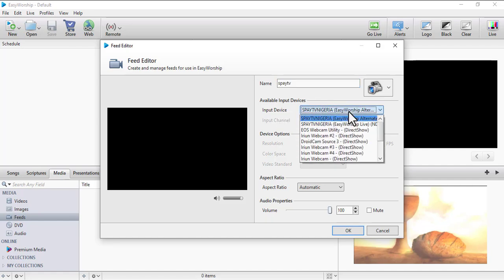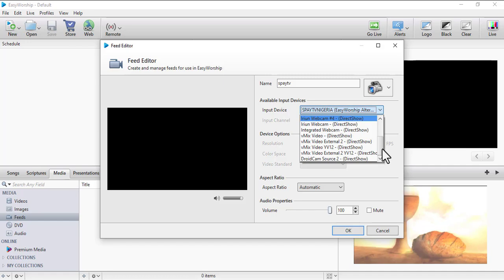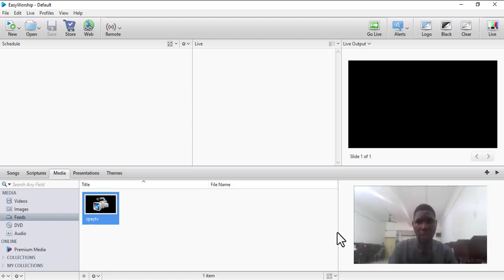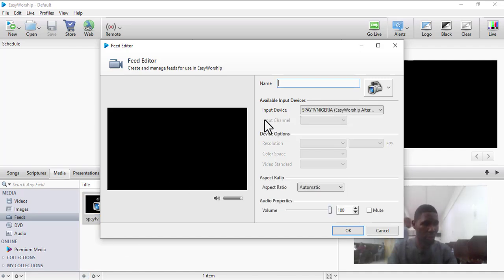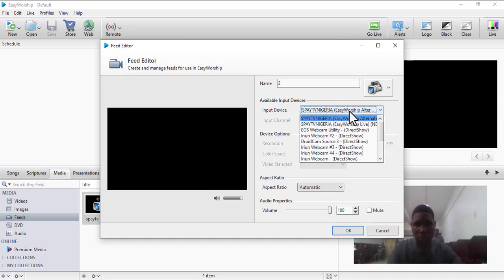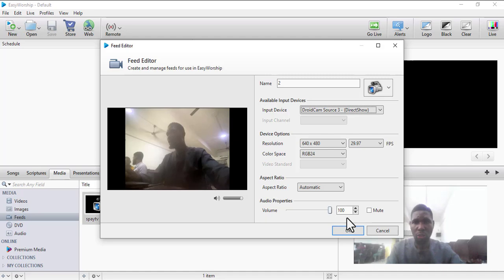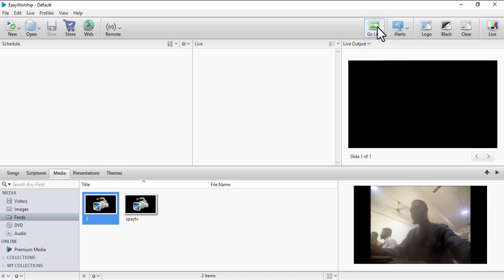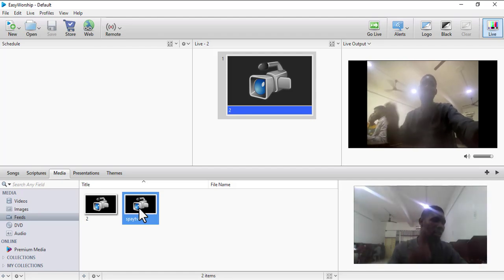Day 24: How to Connect a Camera Feed in EasyWorship (Step-by-Step Tutorial)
Want to show a live camera feed in EasyWorship during church services or events? 🎥 In this step-by-step tutorial, I’ll guide you through how to connect a camera feed directly into EasyWorship.
You’ll learn:
The hardware you need (capture card, cables, camera).
How to set up your camera feed inside EasyWorship.
How to troubleshoot common issues like black screen or lag.
Pro tips for smooth streaming and projection.